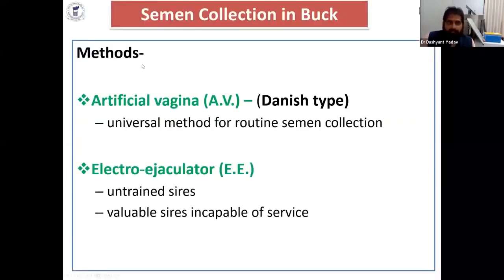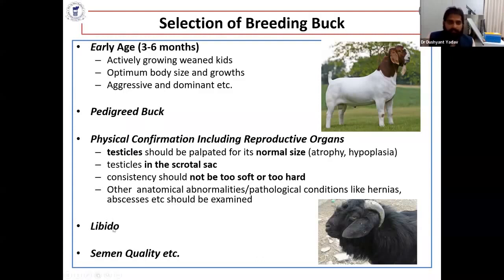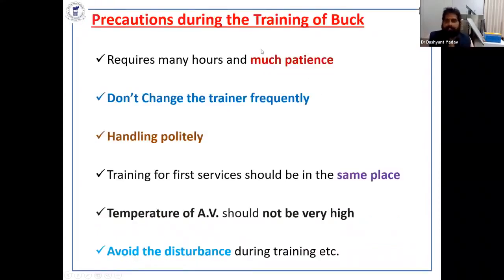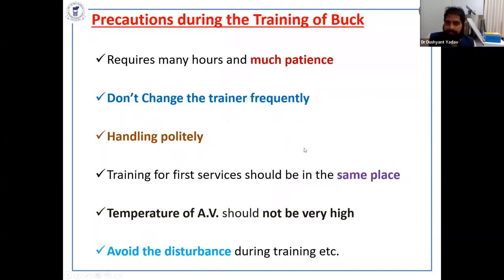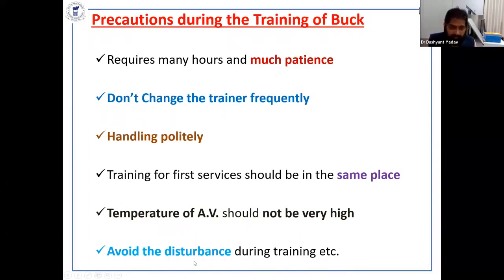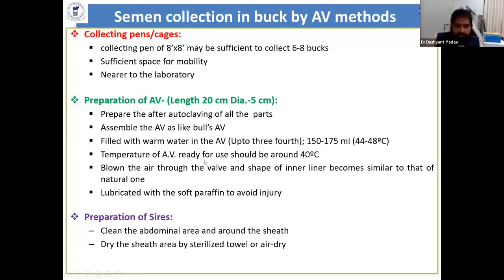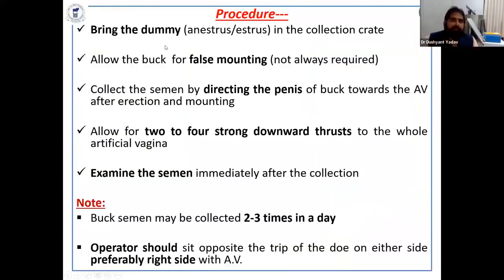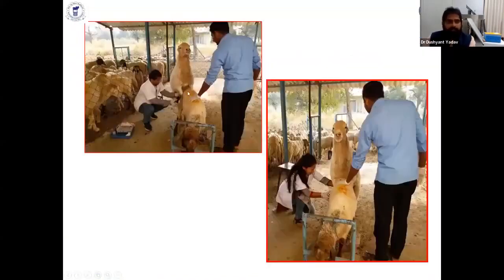Semen collection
ClostridiumperfringensType-D
ClostridiumperfringensType-B
ClostridiumperfringensType-C
ClostridiumperfringensType-A